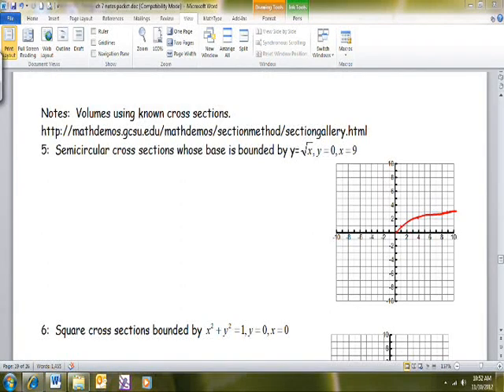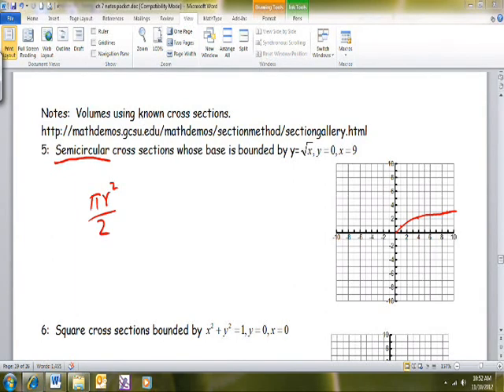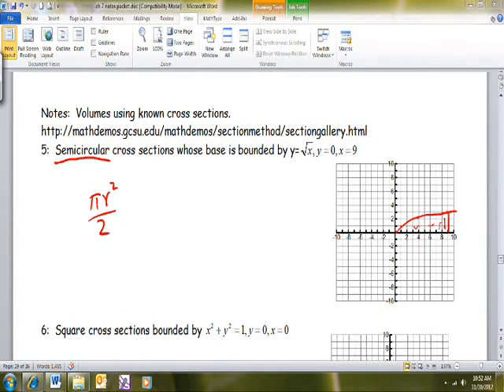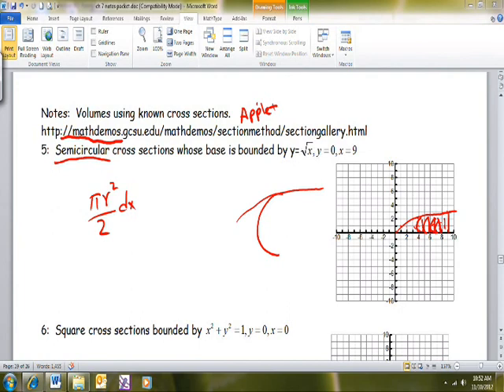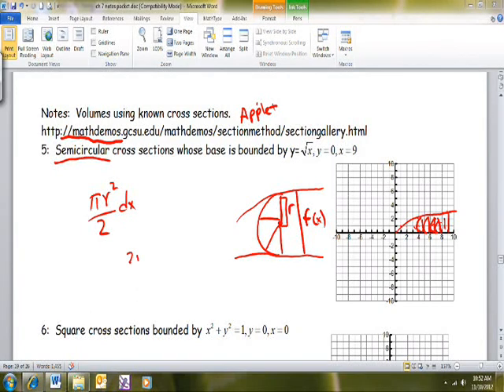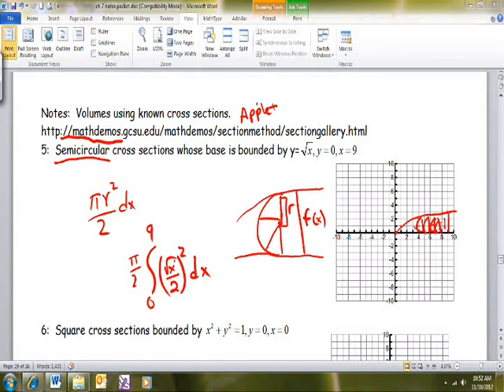7 5 cross sections